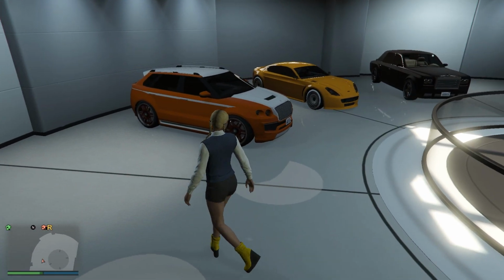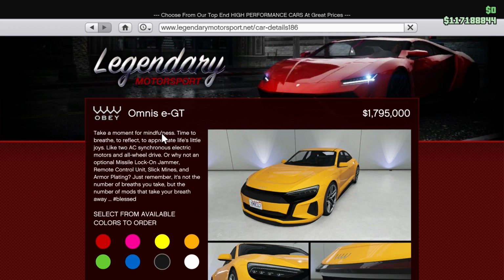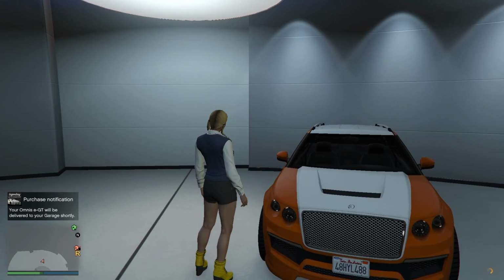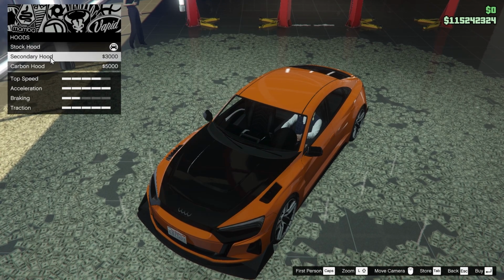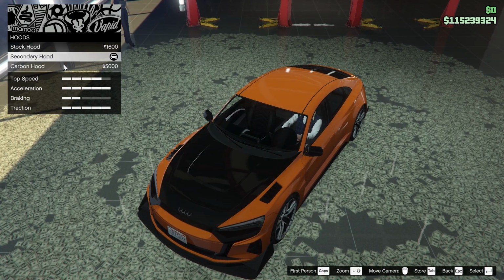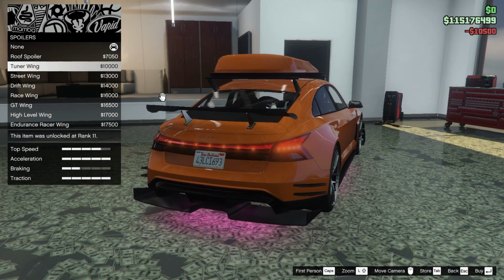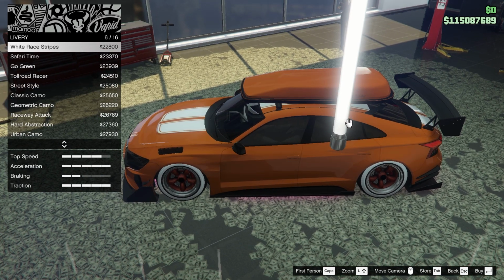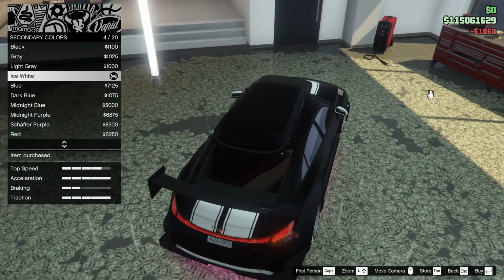GTA 5 - DLC Vehicle Customization - Obey Omnis e-GT (Audi e-Tron GT)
Welcome to the toxic monkey channel